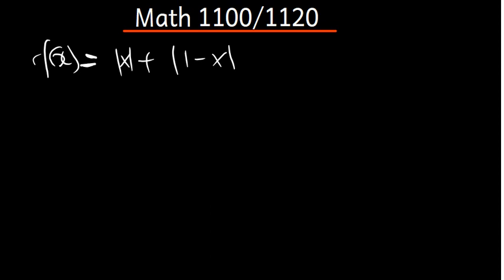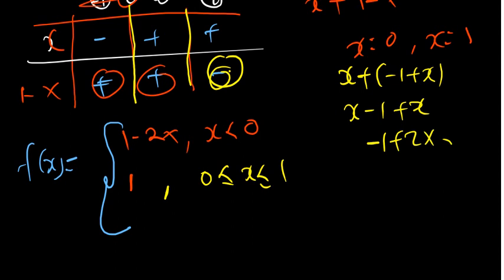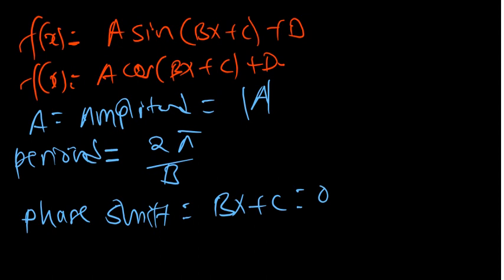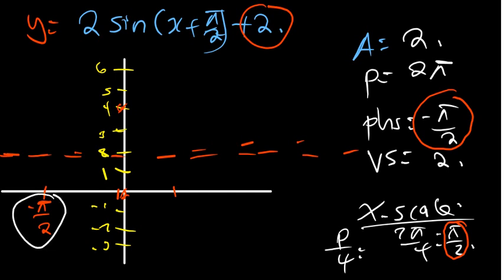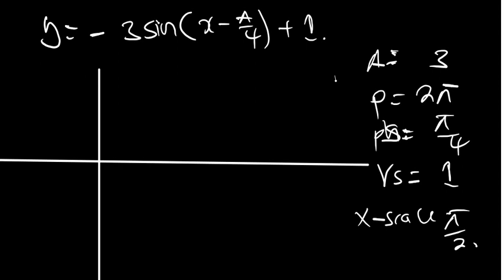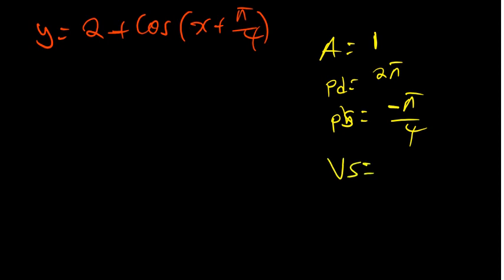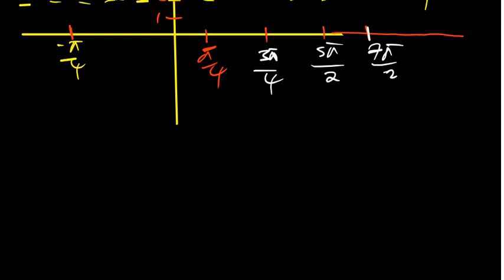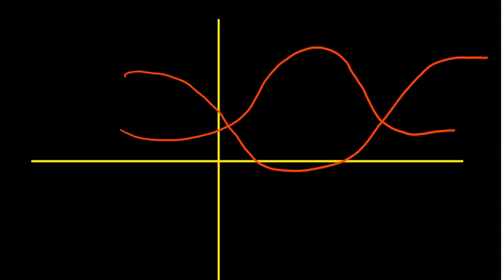How to graph trig functions